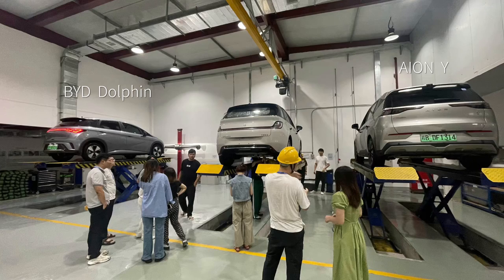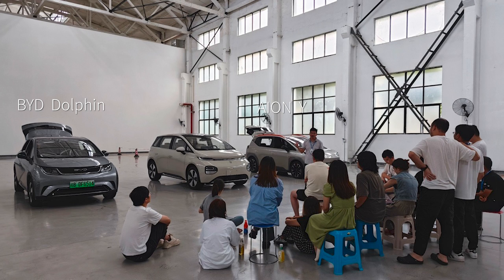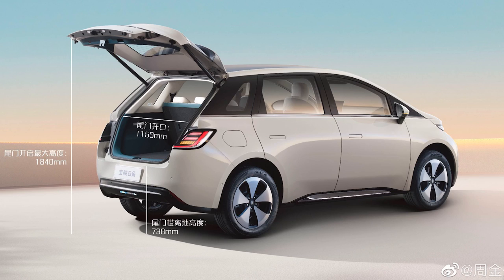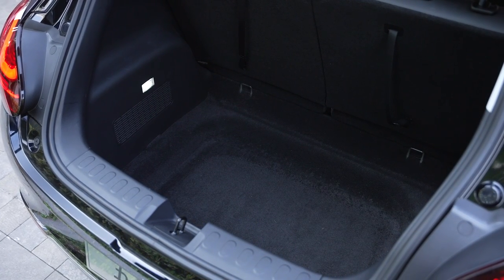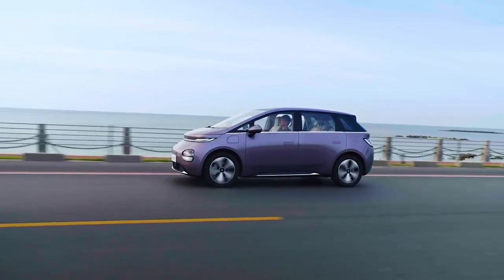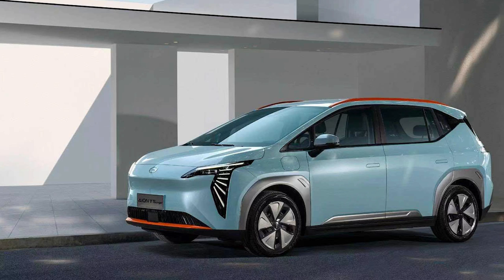The Cheapest No Compromise EV - $15k Baojun Cloud Preview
The upcoming Baojun Cloud could be the cheapest full-function EV money can buy. If your budget could only fit one car, this is it.
Chapters
00:00 Intro
00:54 Size
01:33 Space
03:27 Performance
04:03 Range
04:45 DJI
06:10 Interior
06:30 Safety
07:13 Verdict